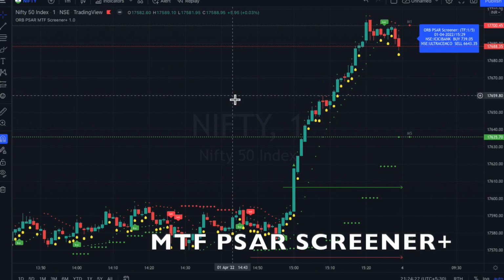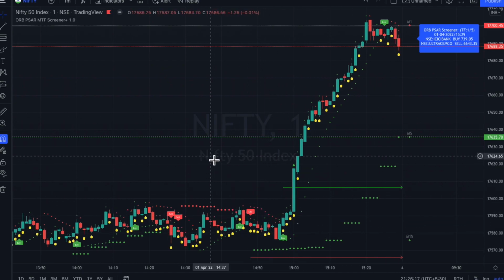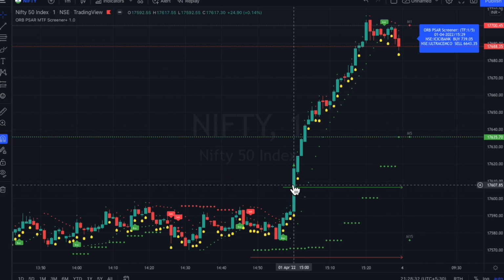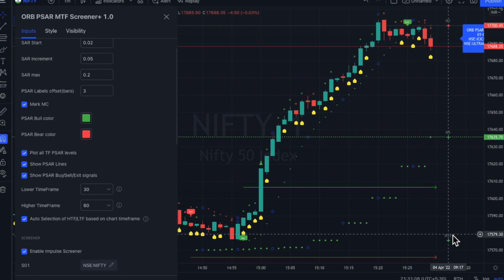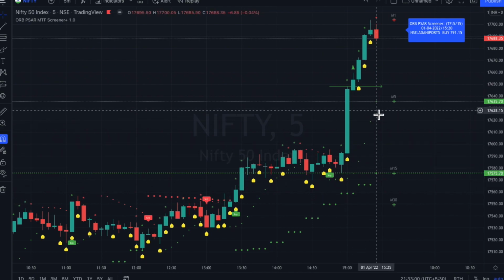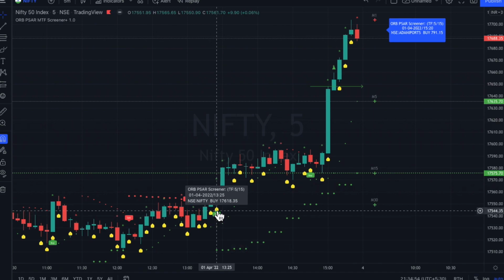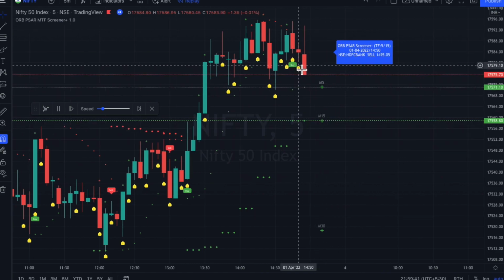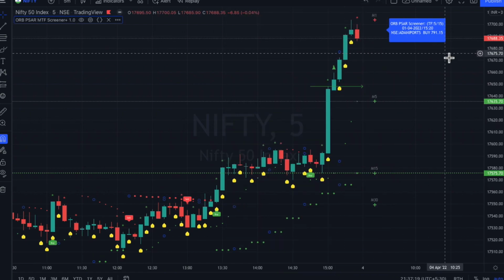PSAR MTF Screener Plus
The parabolic SAR is a technical indicator used to determine the price direction of an asset, as well as draw attention to when the price direction is changing.
Sometimes known as the "stop and reversal system," the parabolic SAR was developed by J. Welles Wilder Jr., creator of the relative strength index ( RSI ).

PSAR can itself prove to be great trading strategy if it is used on a multiple timeframe .

This indicator contains the followings:

1. A Screener to process multiple stocks at one go to show possible trades
2. MTF plotting of trading signals for individual stocks as well as list of stocks
3. Alert system to inform you of possible trade setups
4. Auto selection of best MTF for trades
5. Strength Candle markings.
6. Configurable options to customise as per your need.

The indicator works on the 1 Min, 5Min, 30Min, 1Hr, 4Hr, Daily, Monthly setups.